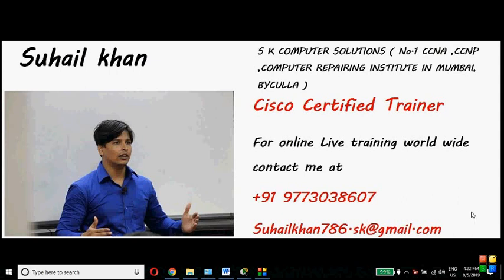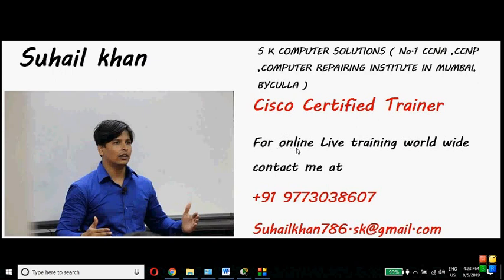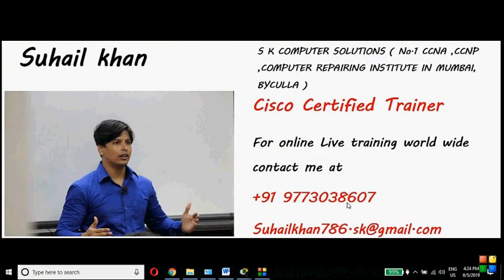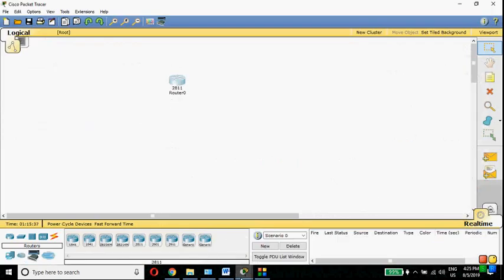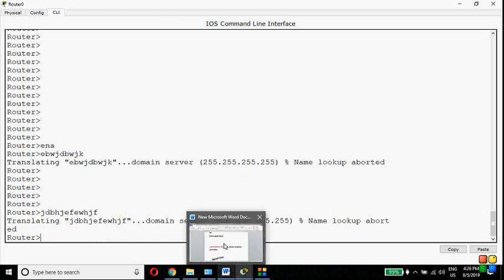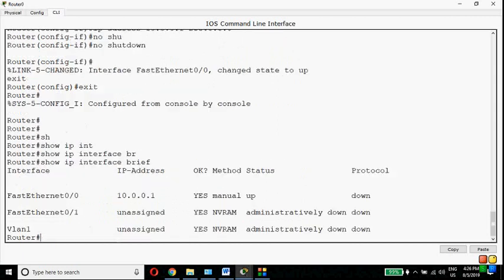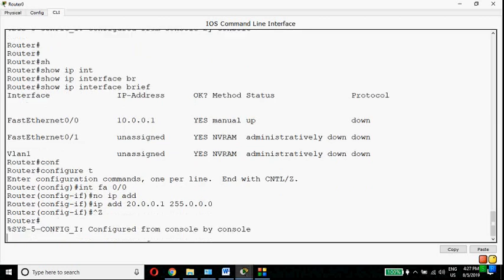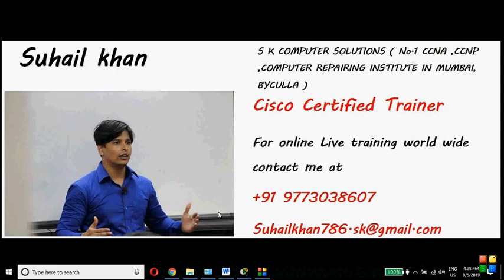How to Remove Wrong Command from Router and Solve Error In ENGLISH +91 9773038607 for online class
1. 100% Guaranteed Expertisation
2.Free Demo Lecture

In this video i have explain how to remove wrong command from cisco router or how to solve cisco router error